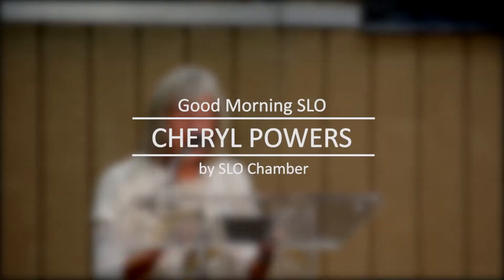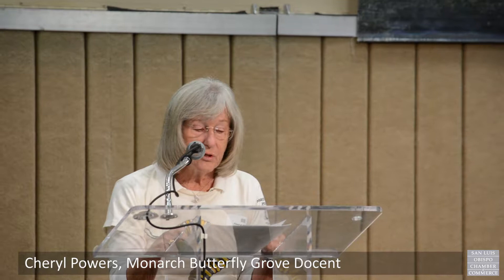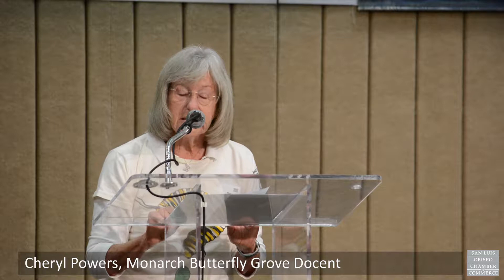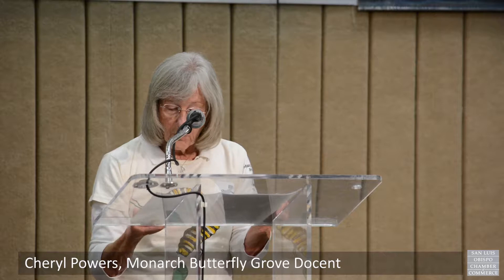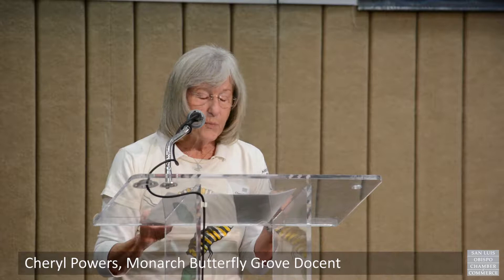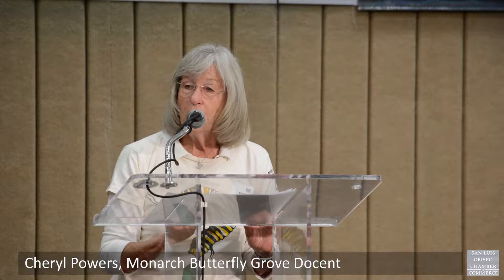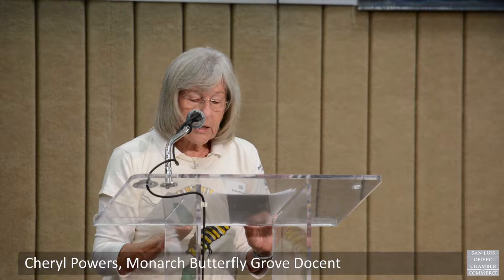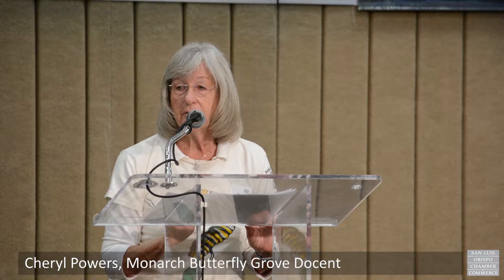Spreading wings in Pismo's butterfly garden | Cheryl Powers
Each year around this time, thousands and thousands of Monarch butterflies make their way from Mexico to the same Eucalyptus grove in Pismo Beach to spend the winter. Butterfly guru Cheryl Powers shares some lesser-known facts about these fascinating creatures and their local habitat at our November Good Morning SLO program.